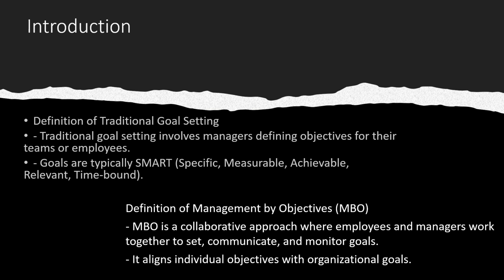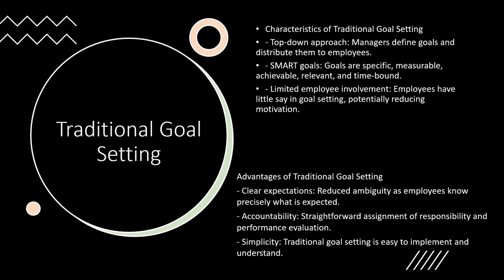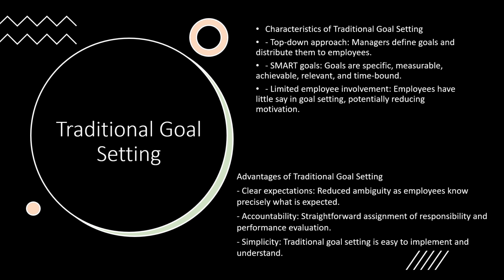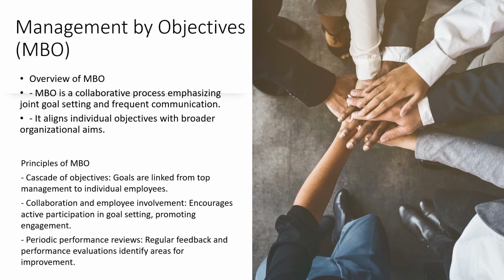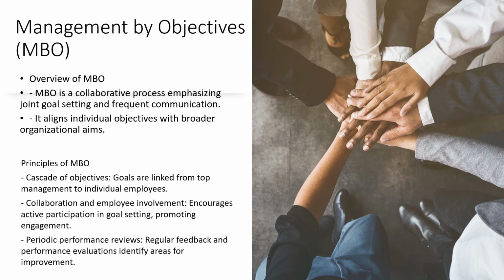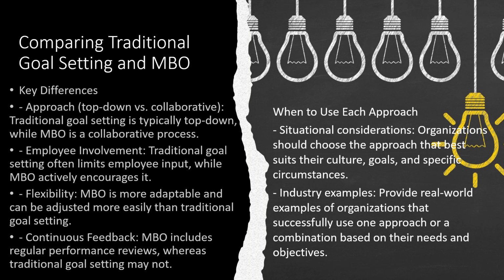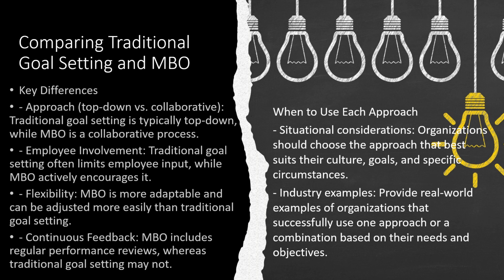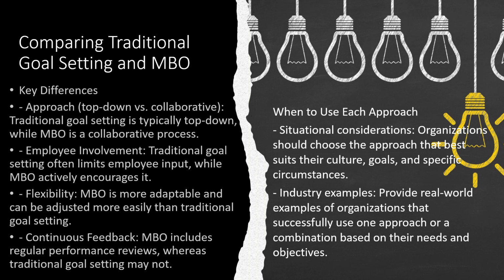Introduction to Management : Traditional Goal Setting vs Management by Objectives (MBO)